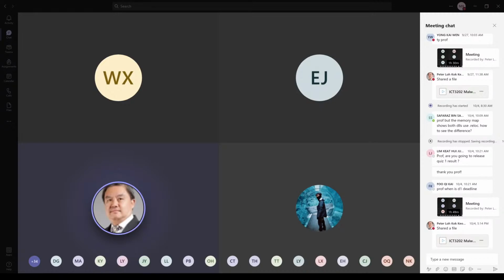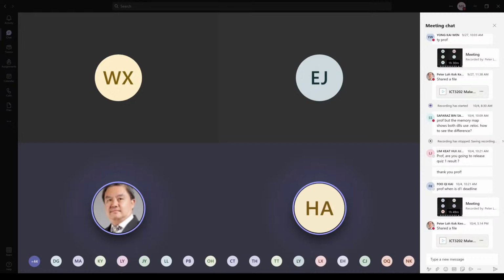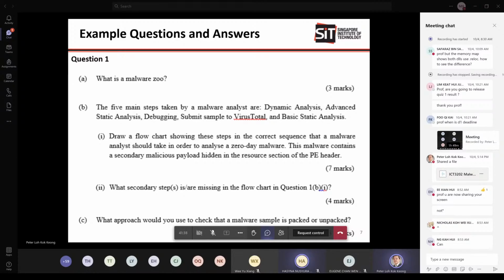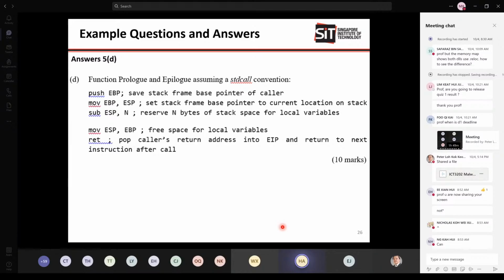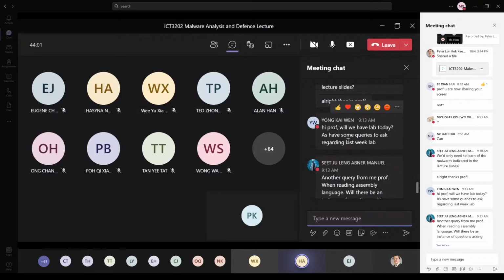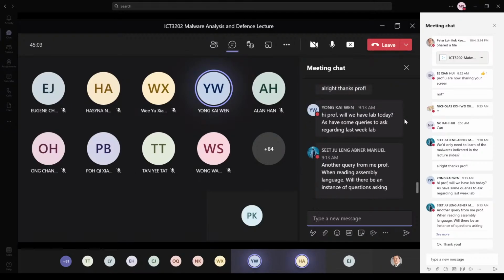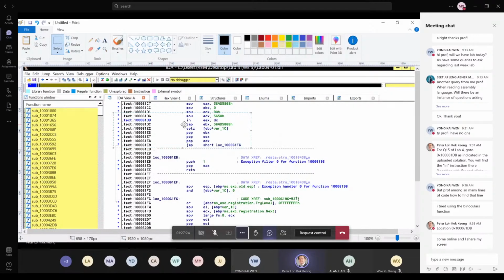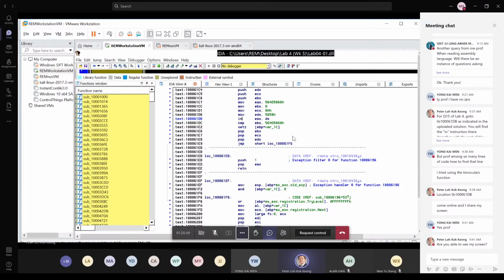ICT3202 - Week 6 Lecture